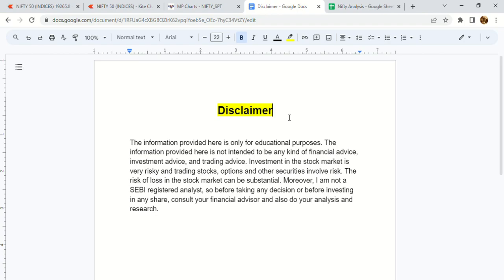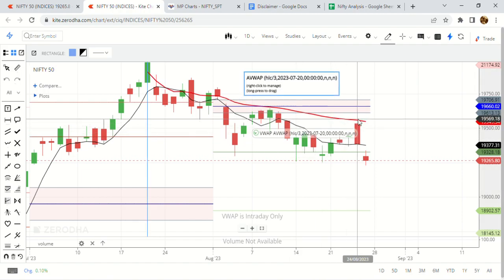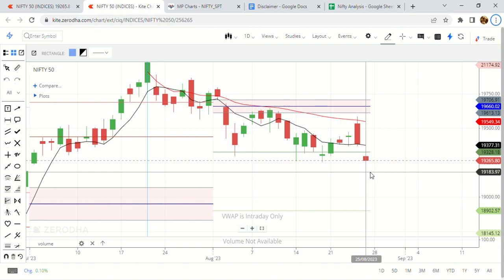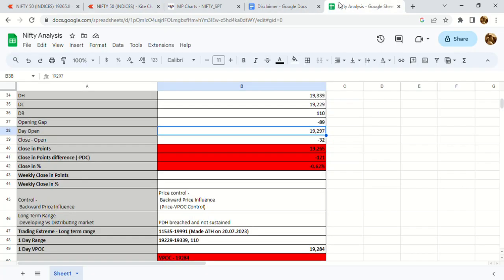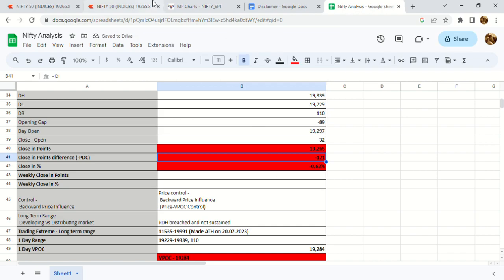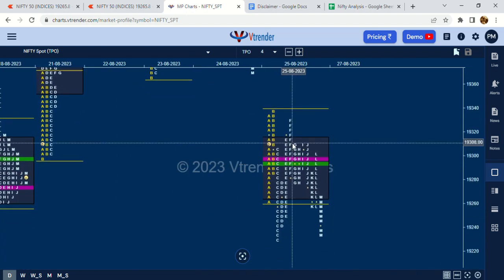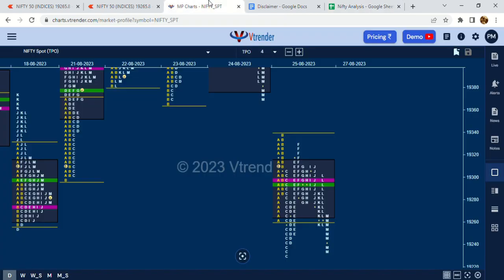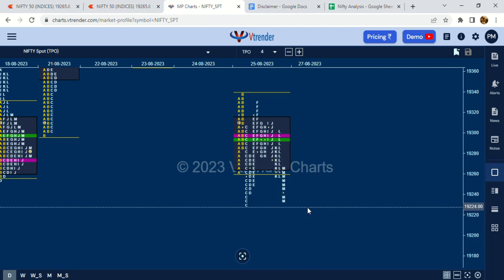Nifty Analysis | For 28 Aug 2023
Using Market Profile Charts | Candle Sticks Charts | Price Action